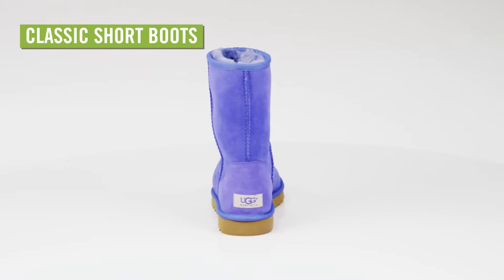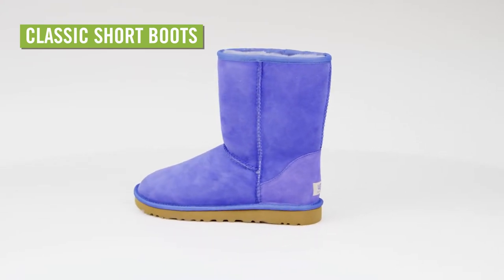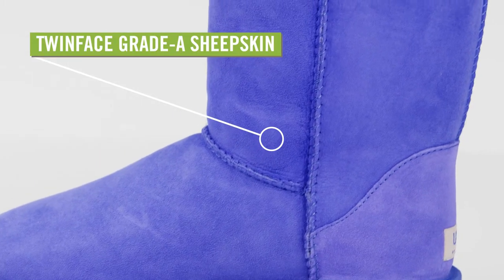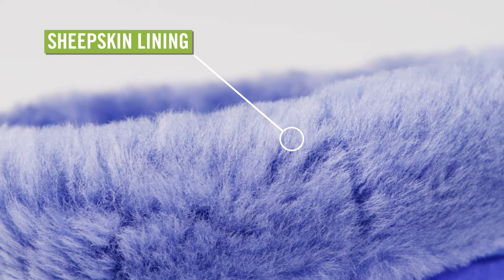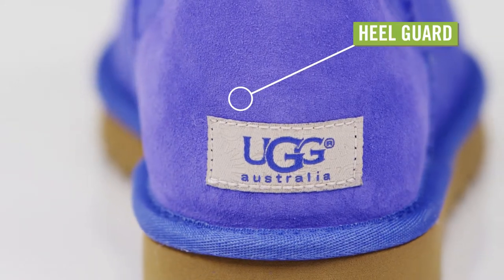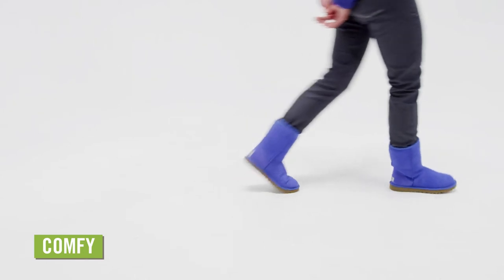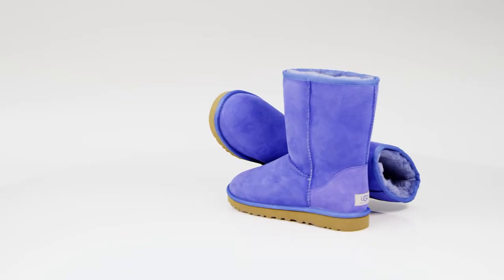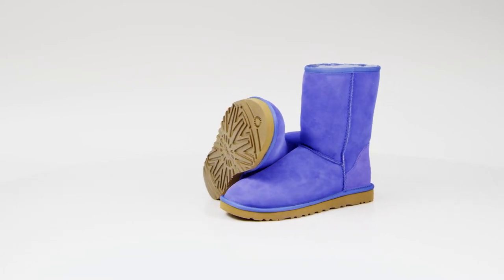UGG Women's Classic Short Boots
Watch our UGG Women's Classic Short Boots Video and learn more about recommended features.